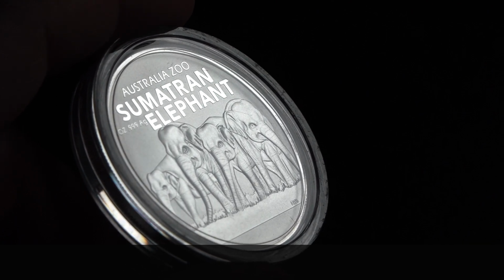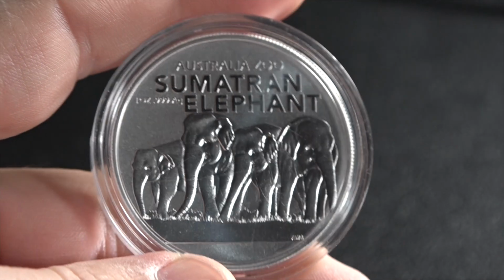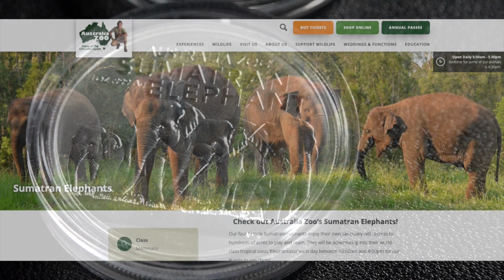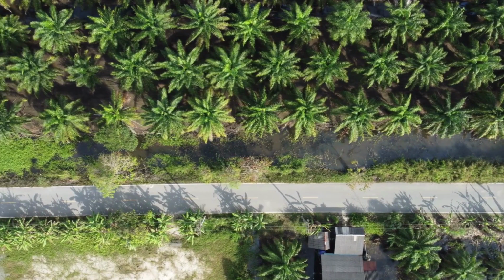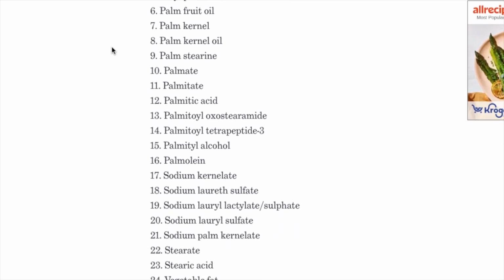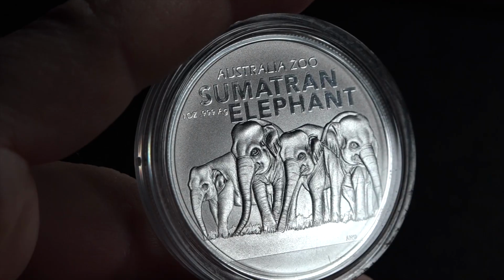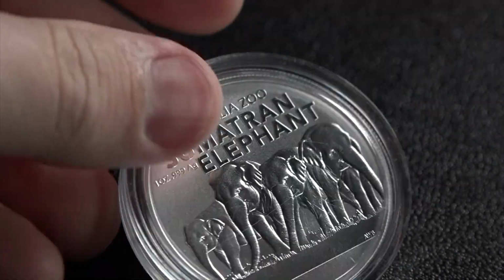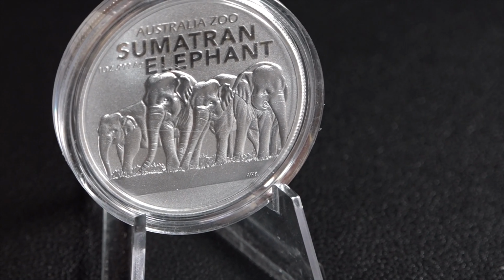An AMAZING Series: 2022 Sumatran Elephant from Royal Australian Mint: A BEAUTIFUL coin you need!!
Silver with a purpose! 2022 Sumatran Elephant from Royal Australian Mint: A BEAUTIFUL coin you need